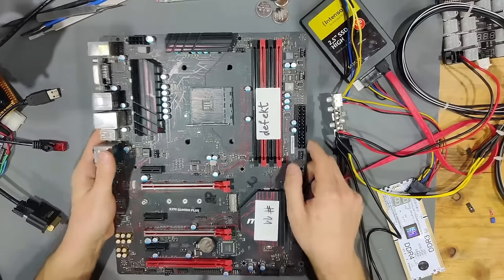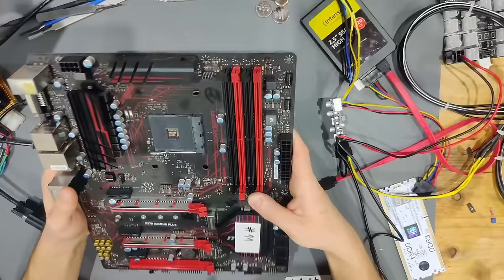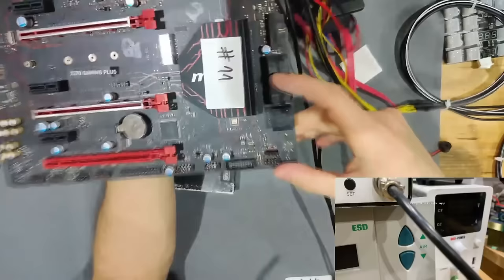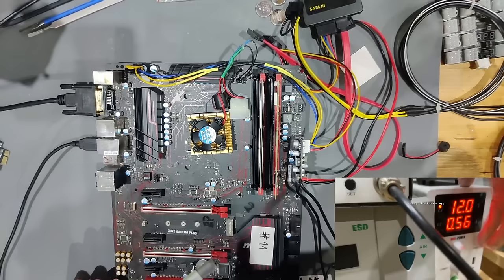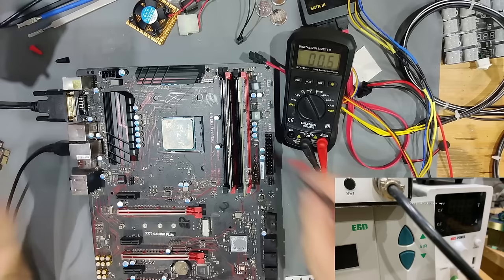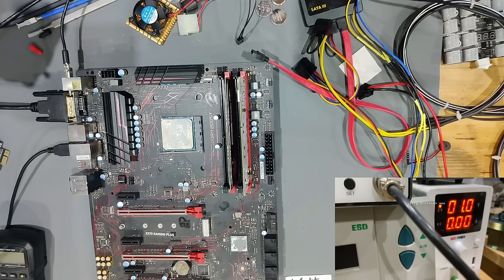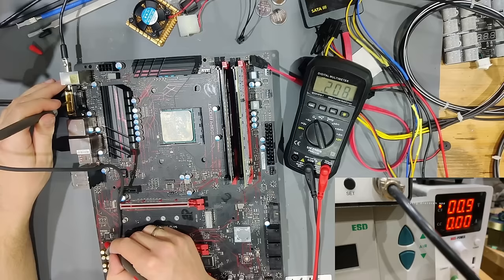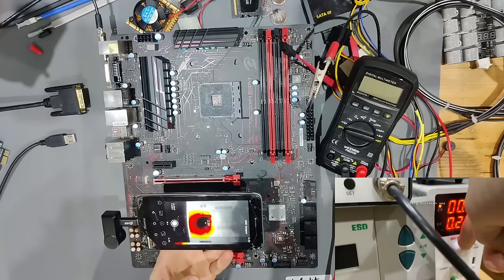BUYING BROKEN MOTHERBOARDS FROM EBAY TO FIX OTHER MOTHERBOARDS | MSI X370 Gaming Plus Repair Motherb